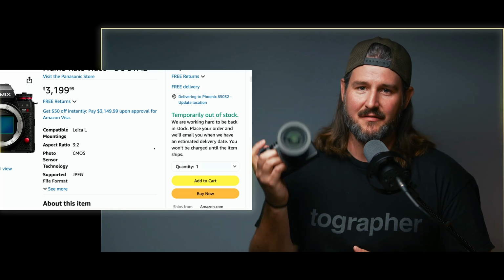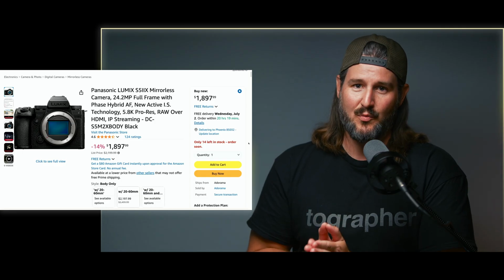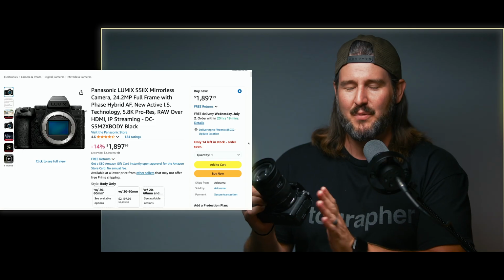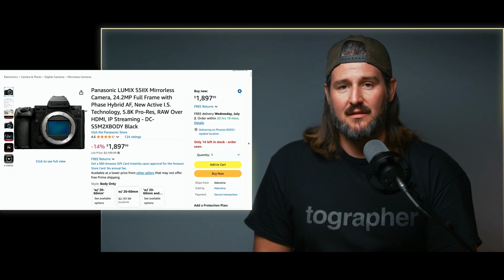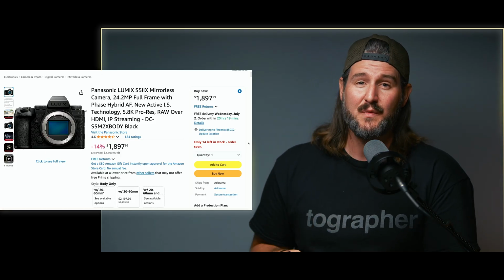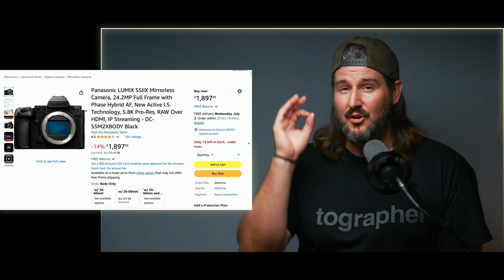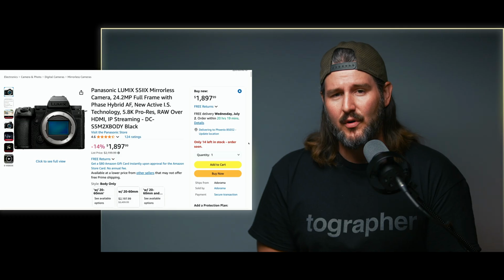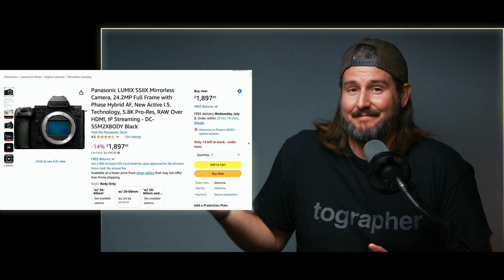Lumix S1II is sold out so I bought this instead…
Lumix S5IIX on sale now